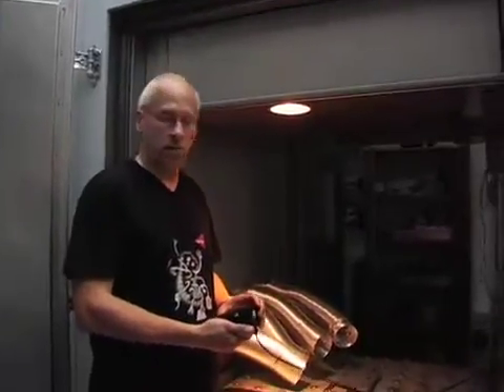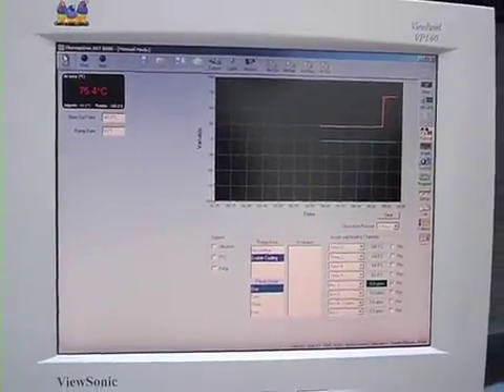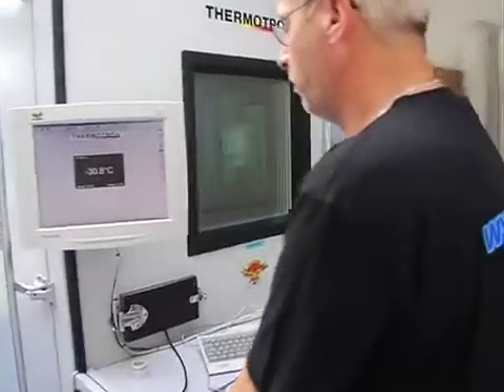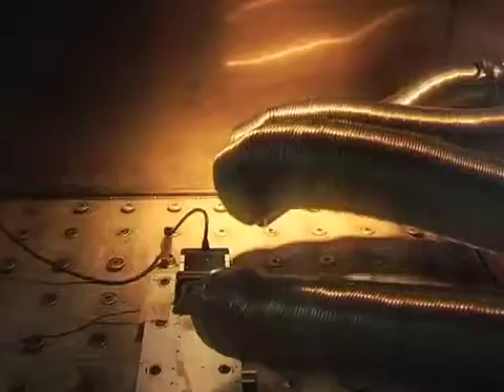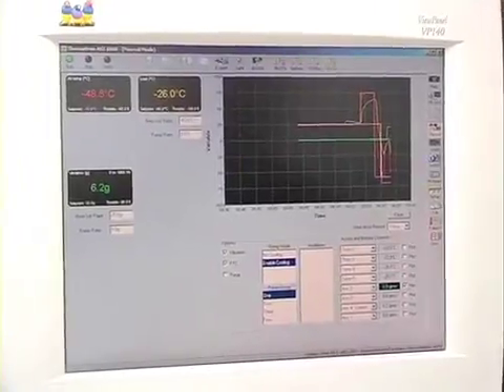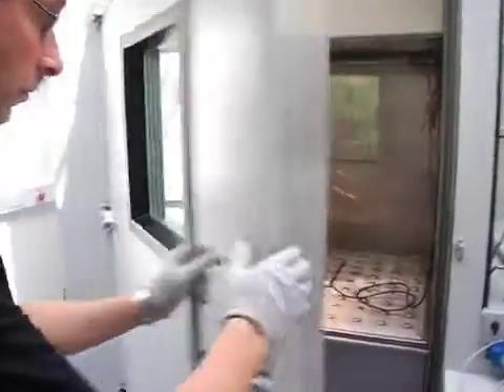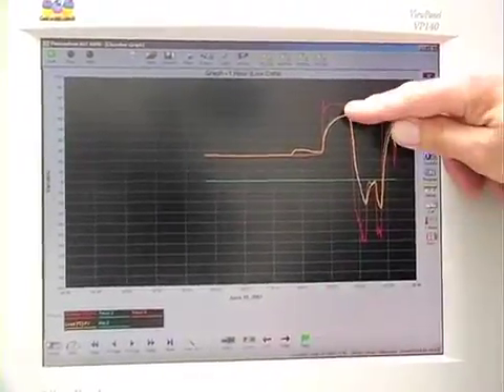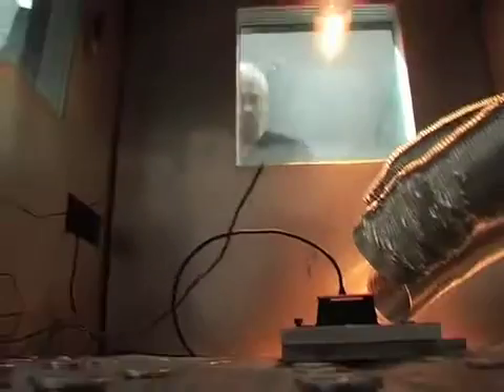Reliabillity is Paramount at DELTA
The notorious Dr. Kim Schmidt of DELTA in Hørsholm Denmark, pushes, on a daily basis products to their very limit. In this HALT chamber session (Highly Accelerated Life Testing), this camera is subjected to temperatures from minus 62 degrees to plus 75 degrees centigrade during a severe 30G vibration! To put it straight forward, to Dr. Kim nothing is sacred in his quest to find a product's week spot prior to market introduction.  Dr. Kim is simply a natural born killer and believe me, he will succeed finding things to improve!